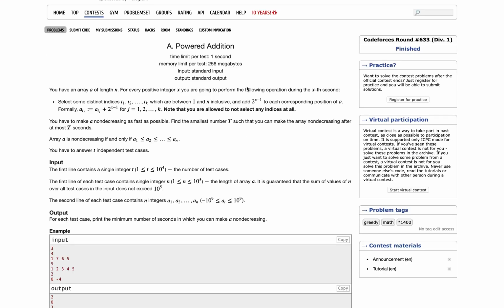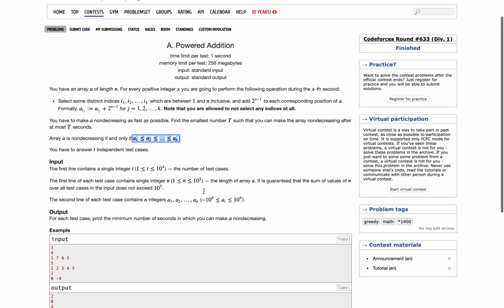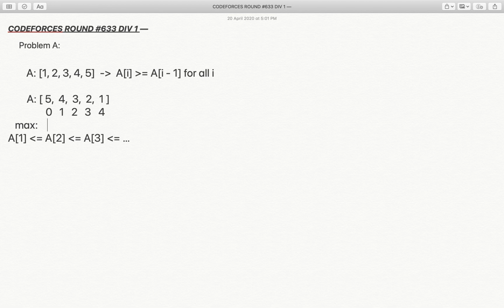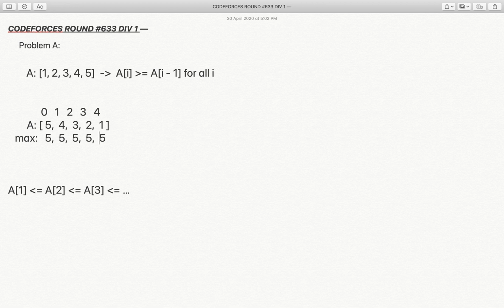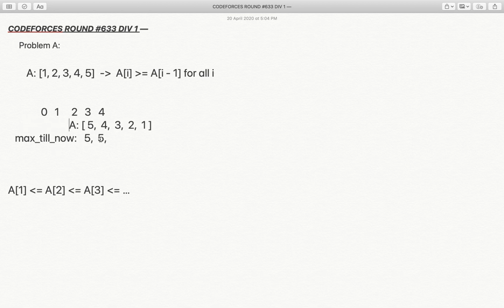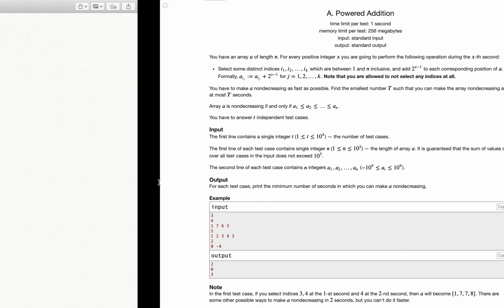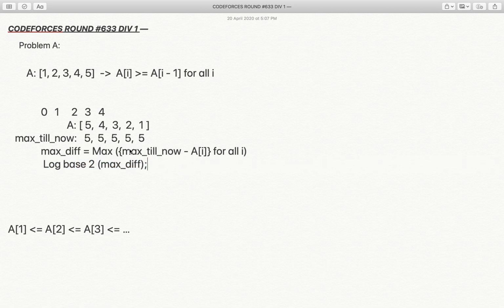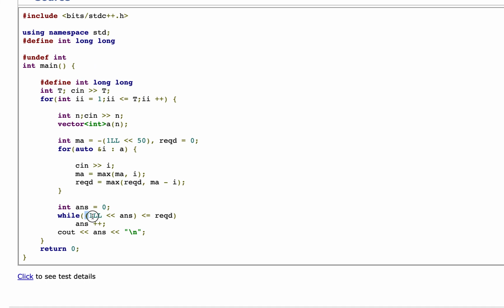Codeforces Round 633(Div 1) - Problem A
This video contains explanation of the problem Powered Addition . Watch the video and provide your valuable feedback in the comments section below.